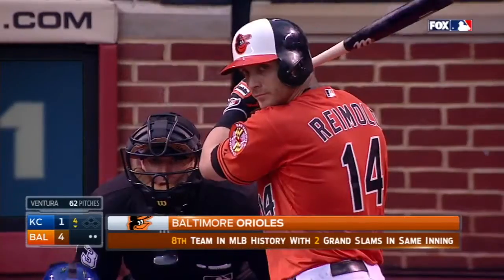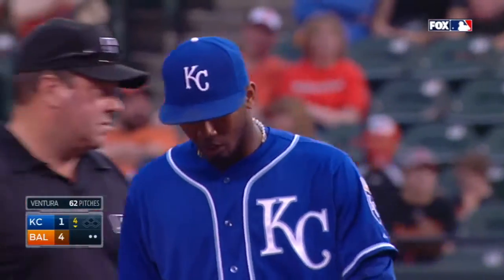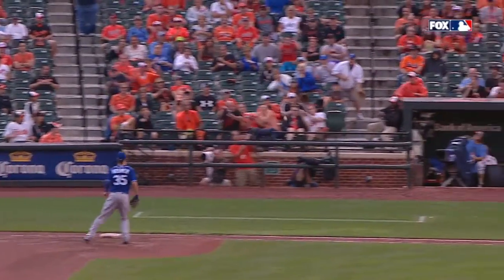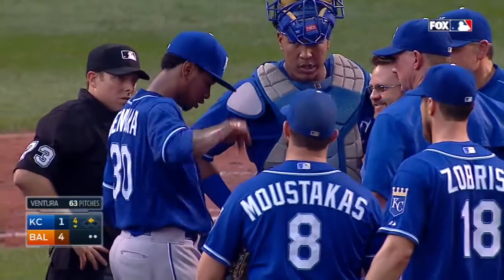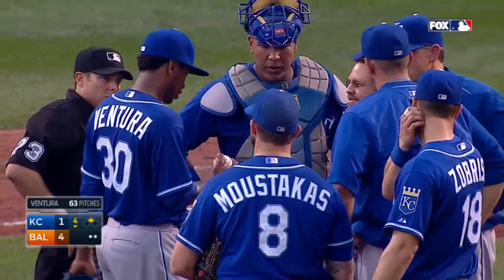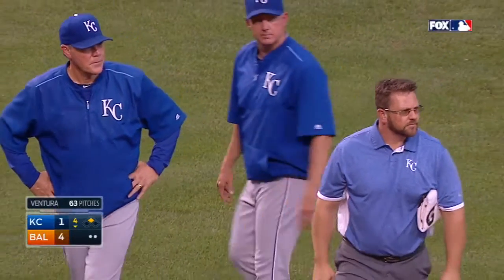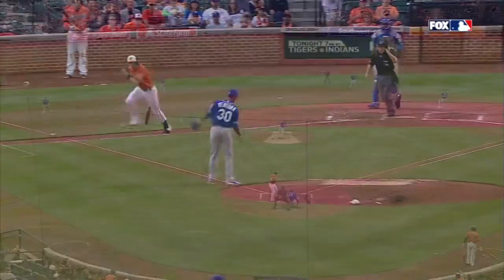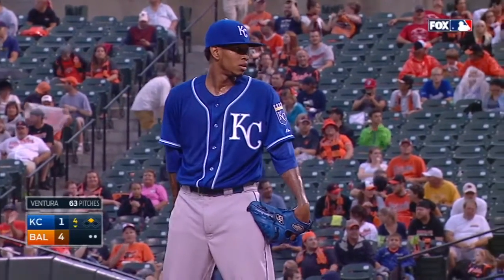KC@BAL: Ventura hit by grounder, stays in game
9/12/15: Yordano Ventura is struck by a grounder hit by Nolan Reimold, however he stays in the game after being checked out by the trainer